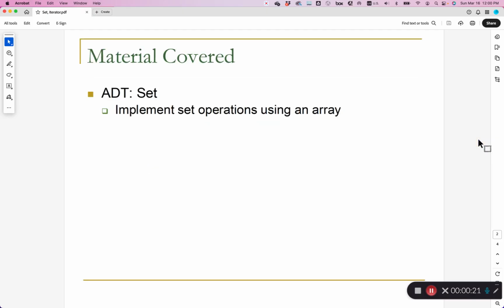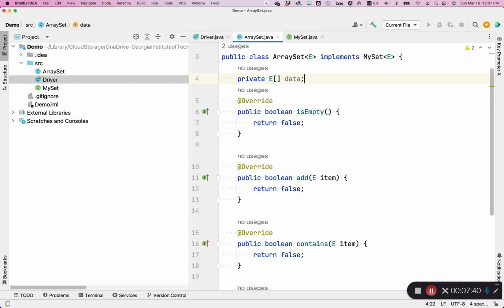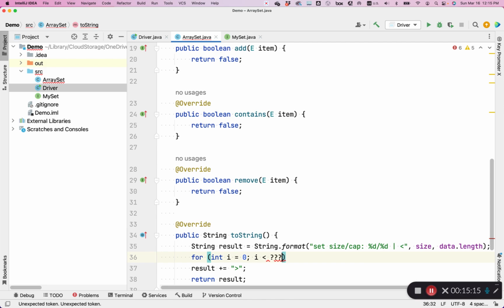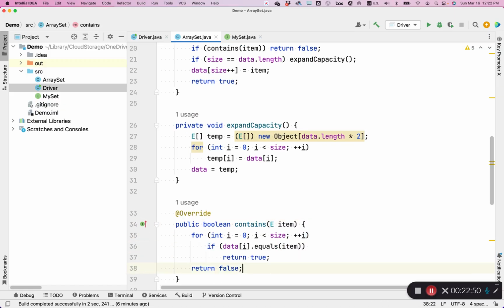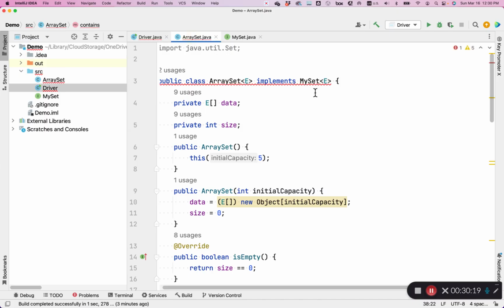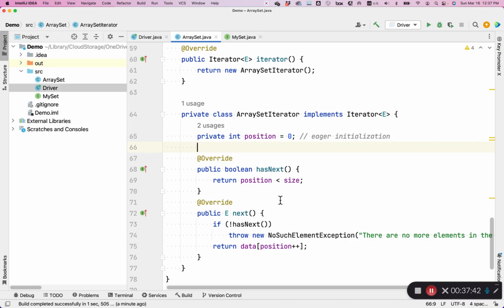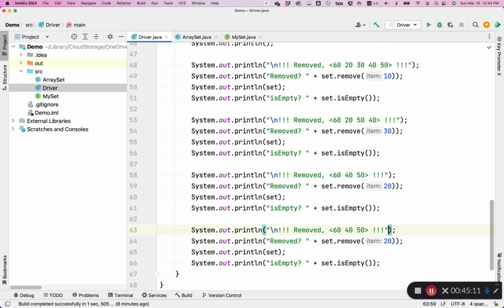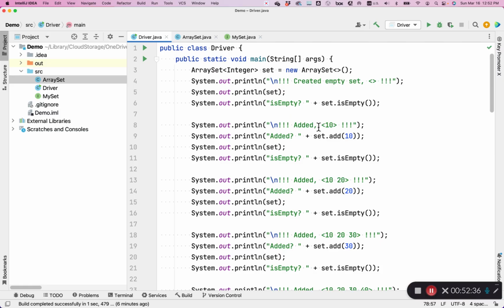Demo - Implement ArraySet in Java